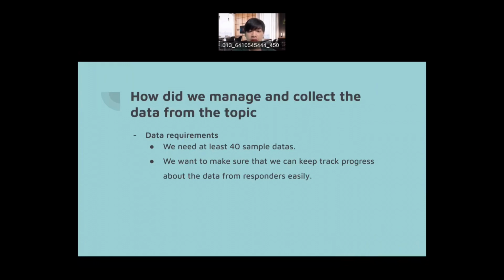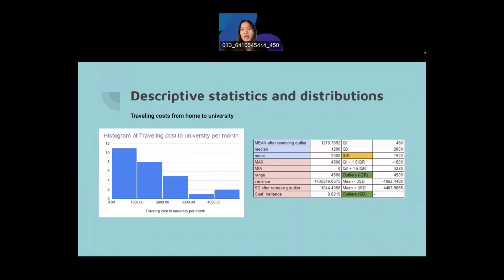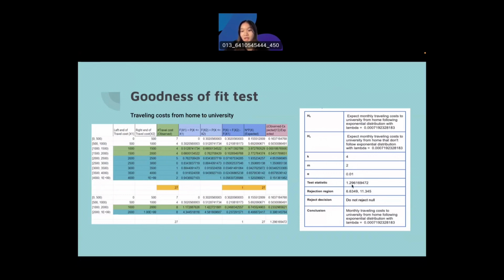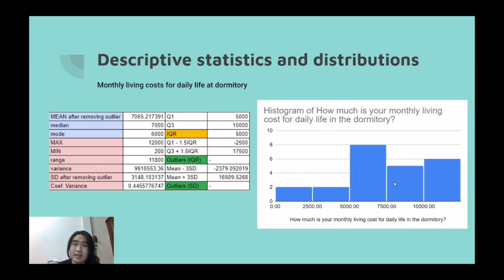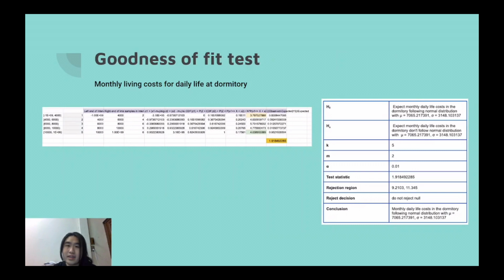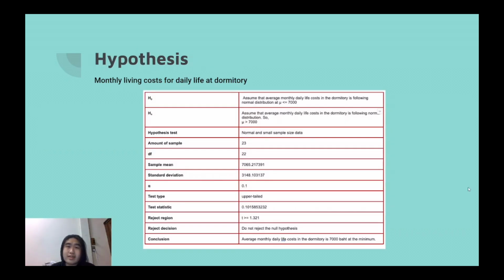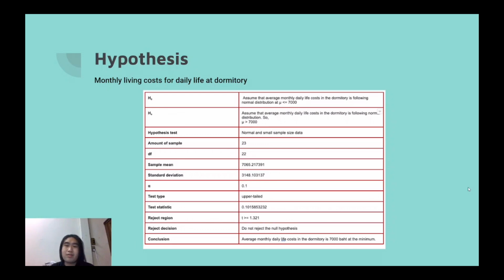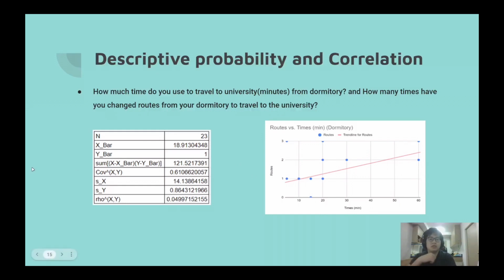Presentation_group10_Semester1_2022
This Project is collected and evaluated in  01219214 Probability and Statistics for Software and knowledge Engineers, Kasetsart University
Semester 1, Year 2022.